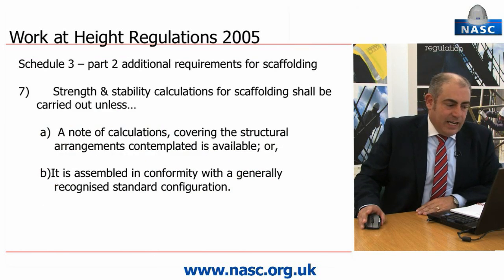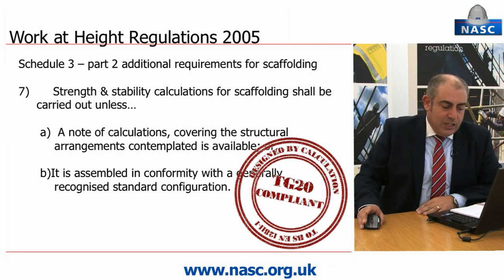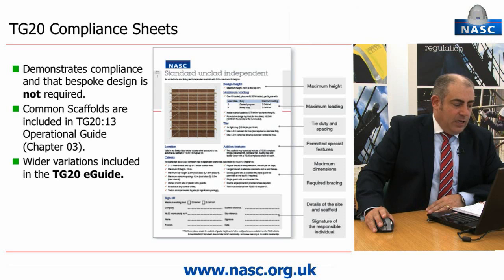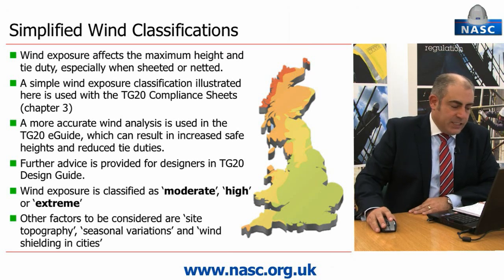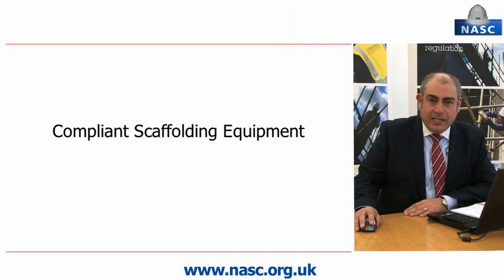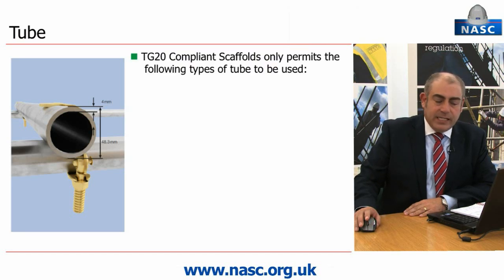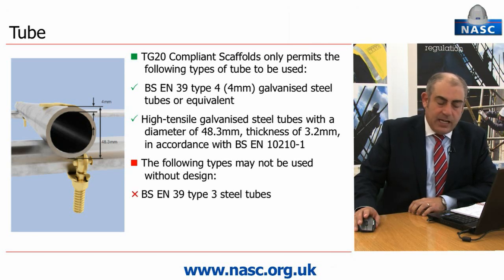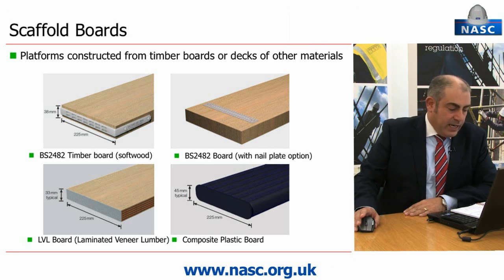TG20:13 without eGuide